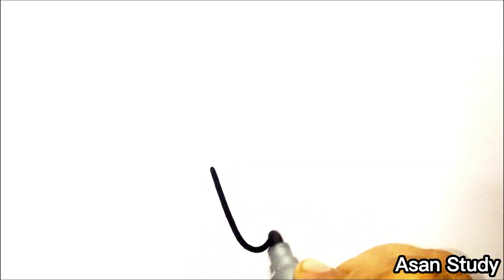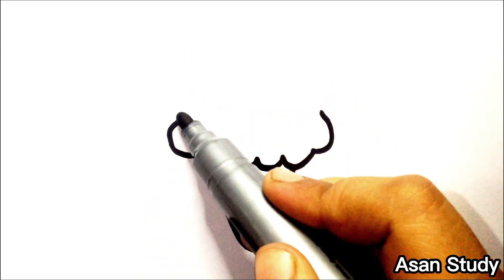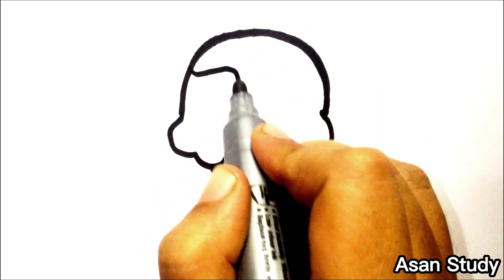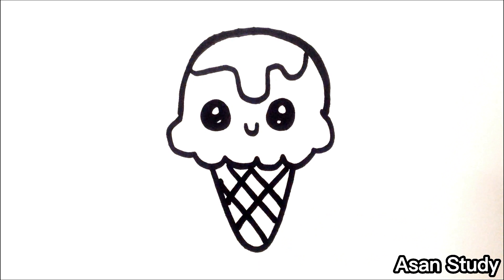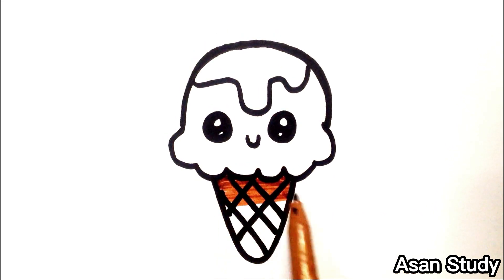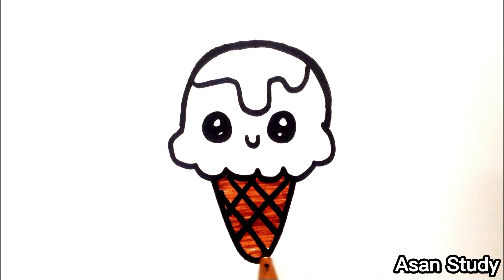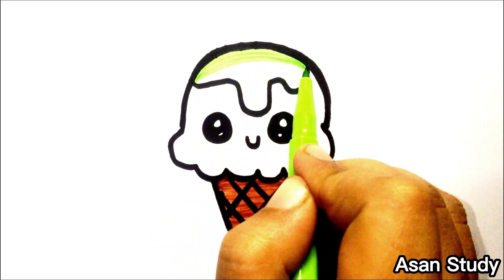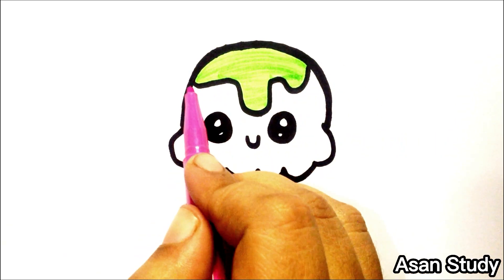How to draw Ice Cream Cone, Ice Cream Drawing